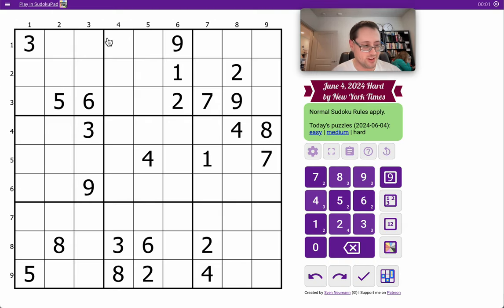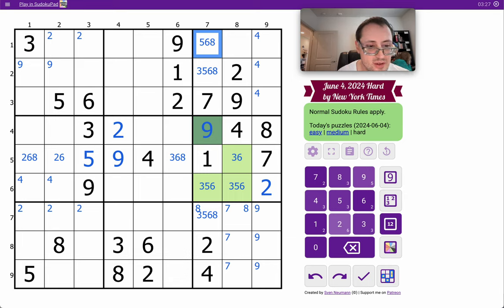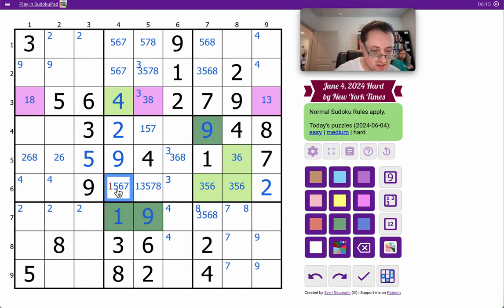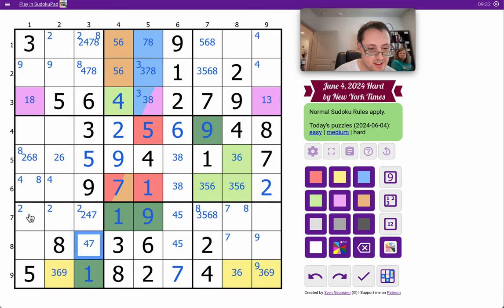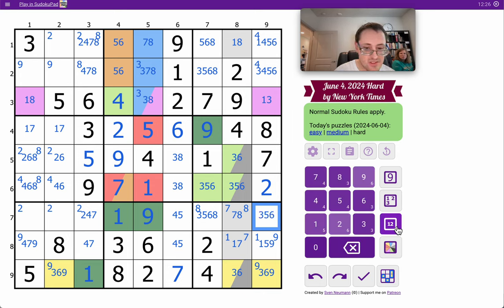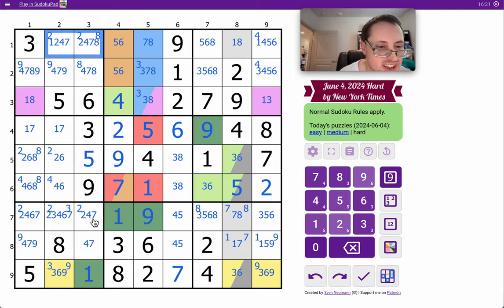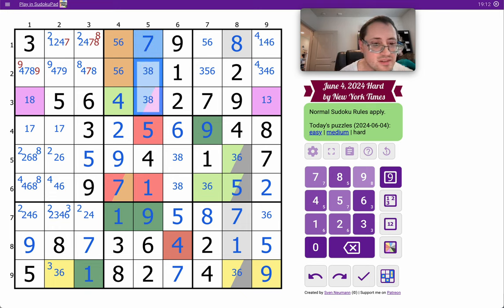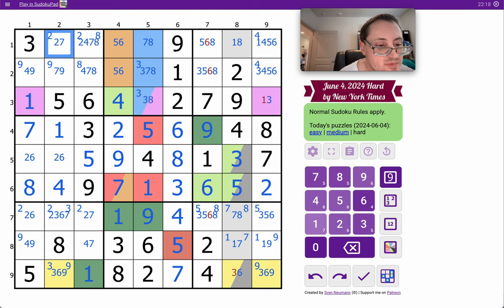Sudoku 2024 06 04 hard